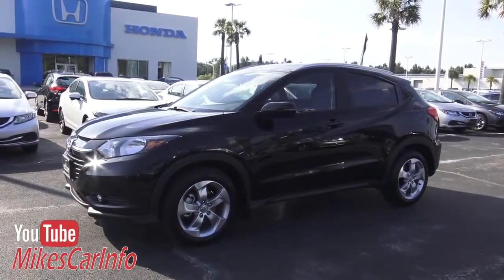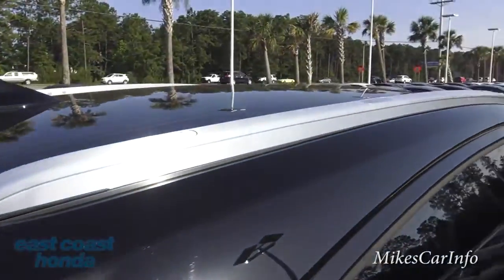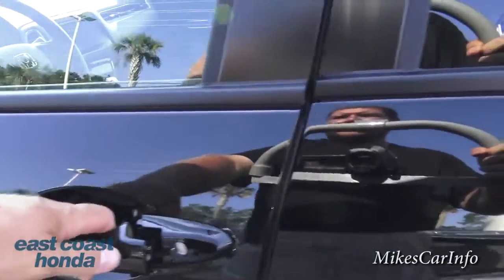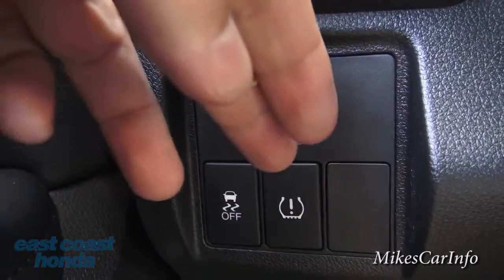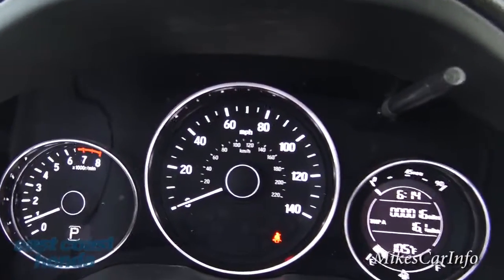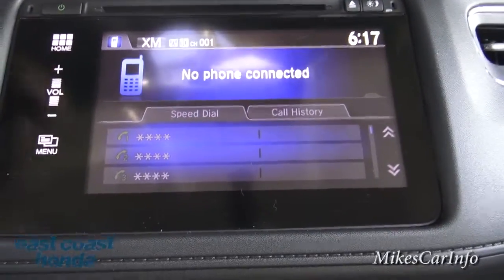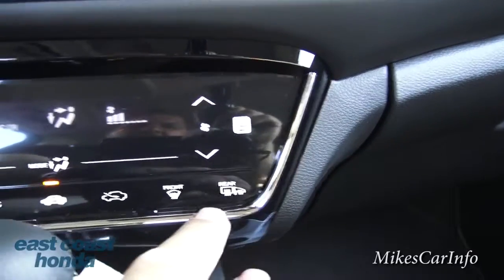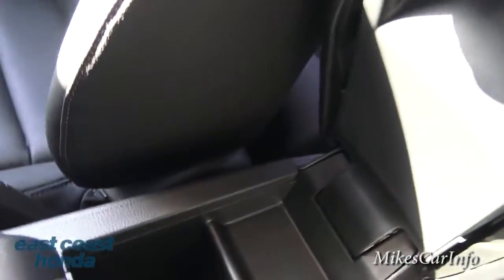2016 Honda HR V Ultimate In Depth Look